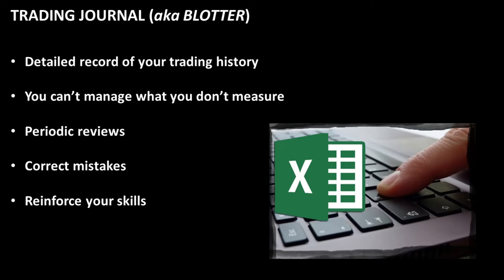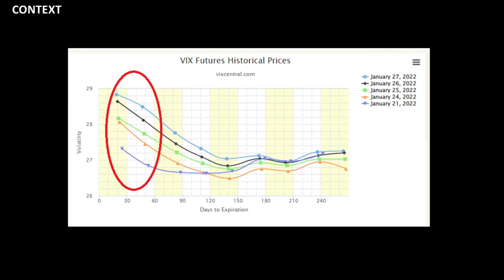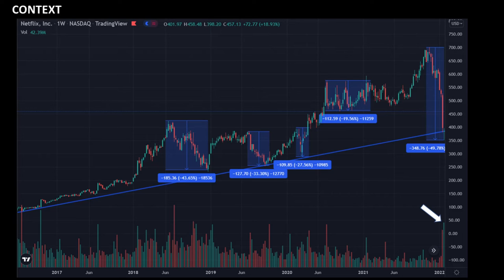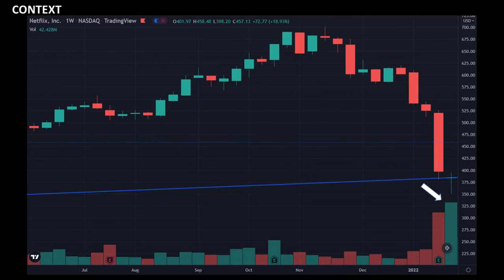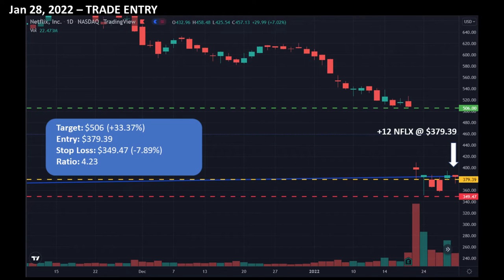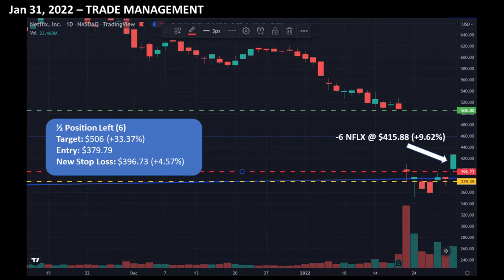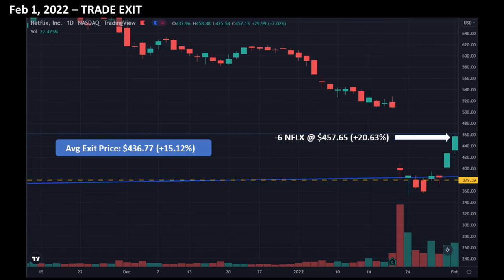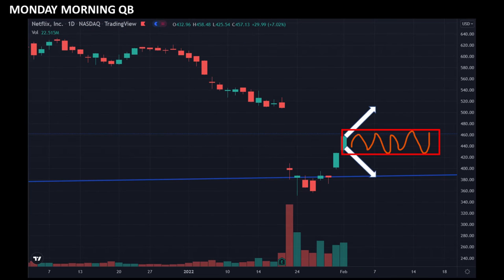Stock Trading Journal - NETFLIX ($NFLX)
NETFLIX STOCK ($NFLX) Step by step trading example and analysis.
Stocks – Options – Trading – Investing – Hedging – Speculation – Financial Education